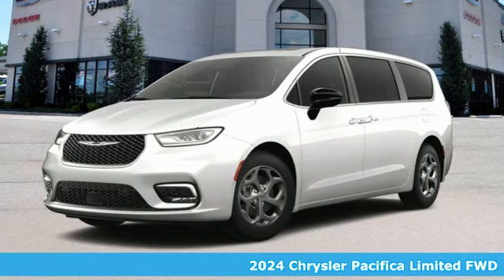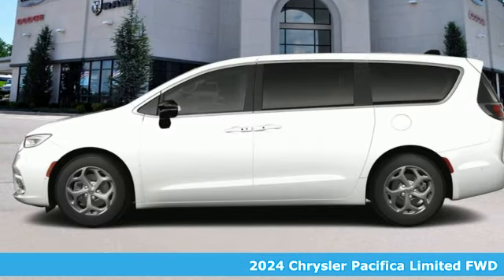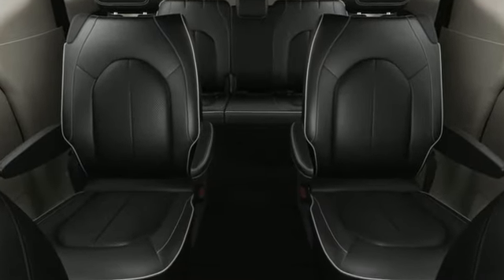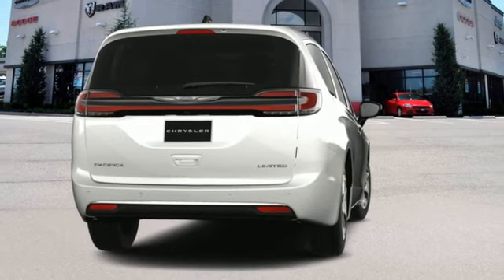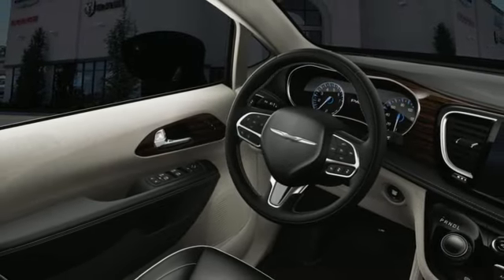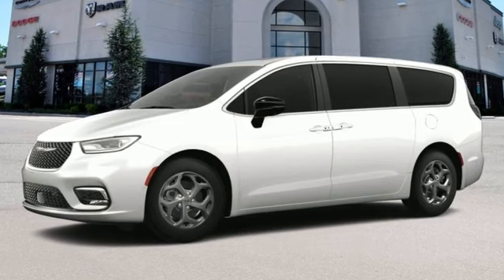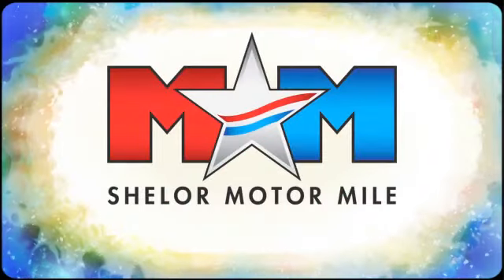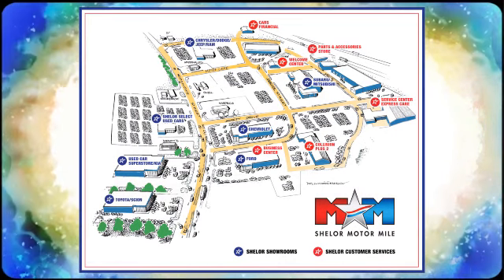New 2024 Chrysler Pacifica Christiansburg VA Blacksburg, VA DC240184 - SOLD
Year: 2024
Make: Chrysler
Model: Pacifica
Trim: Mini-van, Passenger
Engine: 3.6L V6 Cylinder Engine
Transmission: 9-Speed A/T
Color: PW7 Bright White Clear Coat
Interior: ALX7
Stock #: DC240184
VIN: 2C4RC1GG1RR113840